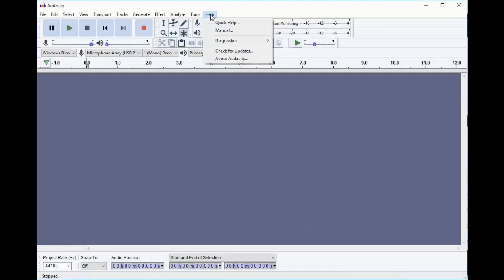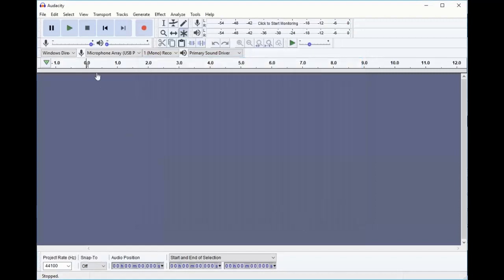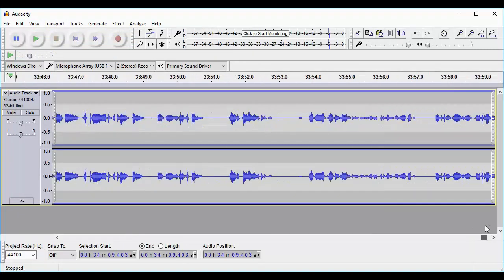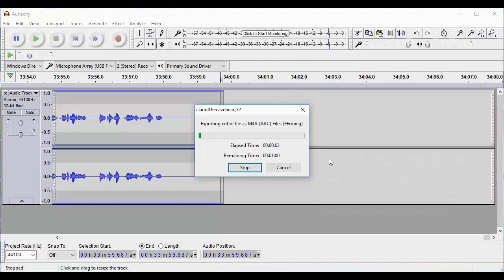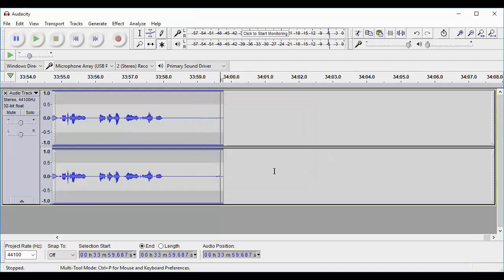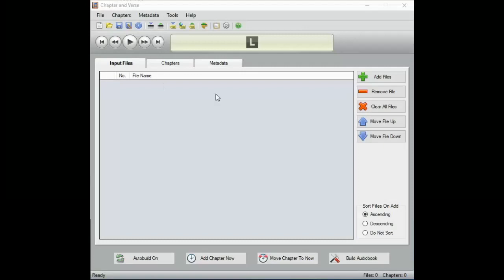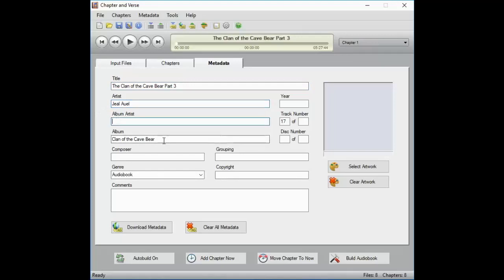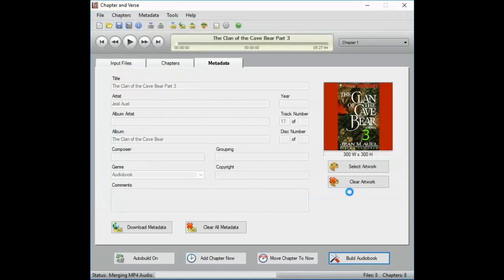How to make Audiobooks from Music Cassettes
This video describes how I make AAC Audiobooks for Apple devices from Music Cassette Audiobooks